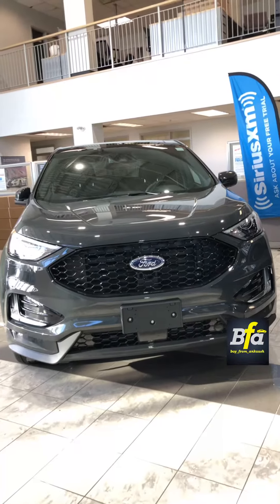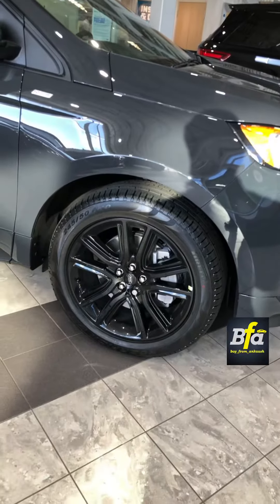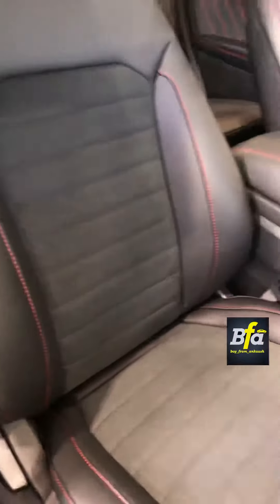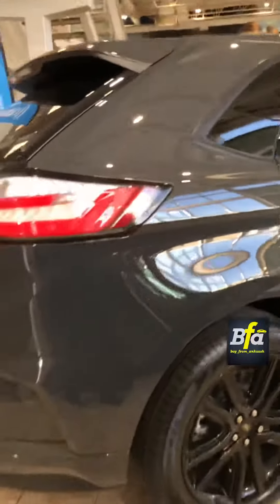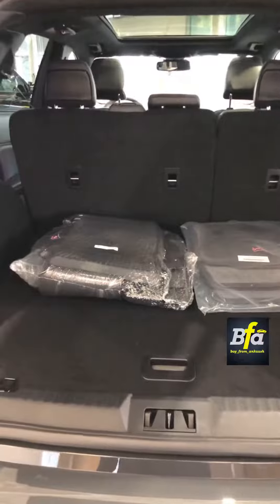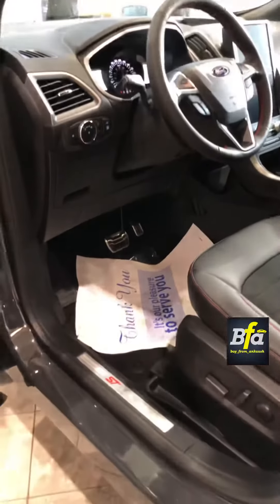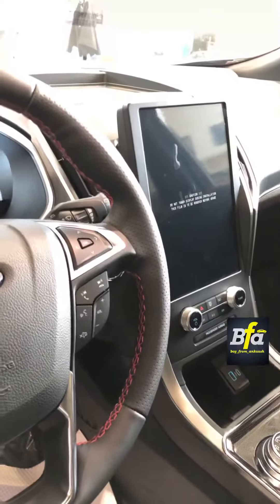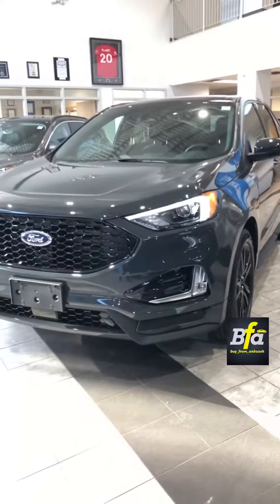Ford Edge ST Line 2021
Your one-stop for car buying solutions. Let’s get your dream ride.